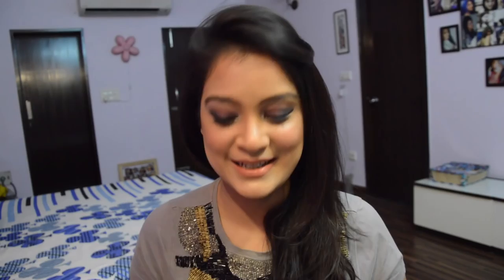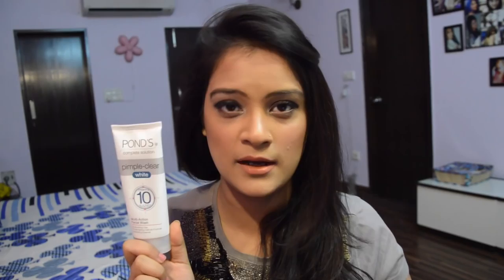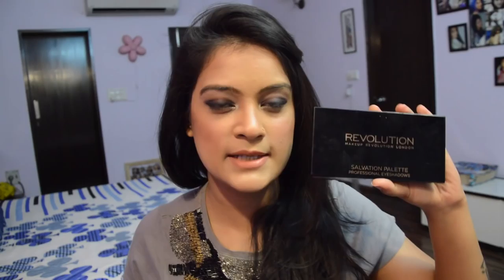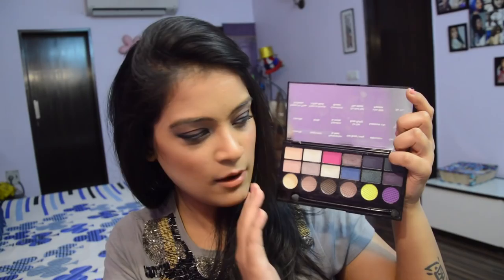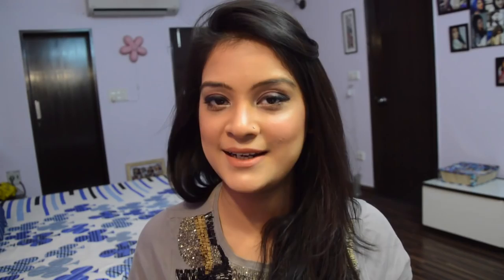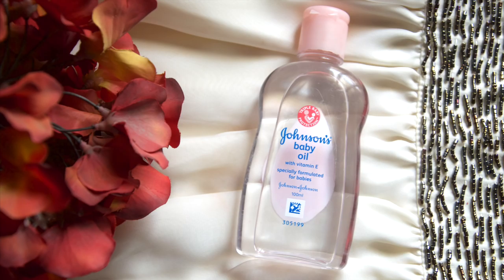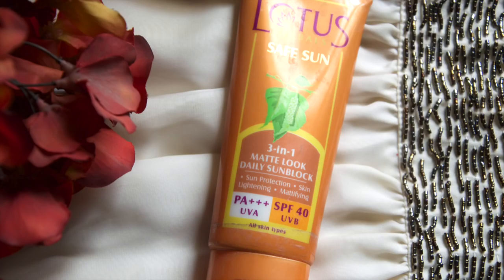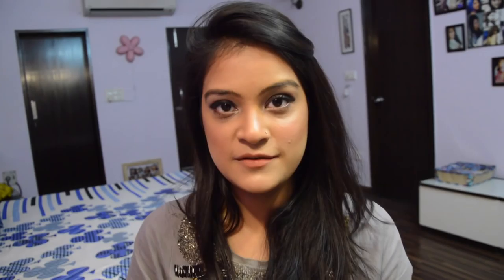My April Beauty Favourites 2016 | Aarushi Jain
Today I am showing you all the beauty products that I have loved in the month of April. Can't believe its May already.

Products Mentioned:

1. Maybelline Baby Skin Pore Eraser Primer-

What I'm Wearing:
Top: Zara
Face: Studiowest Flawless Finish & Loreal True Match Foundation
Lips: Streetwear Lipstick in Crisp Caramel
Eyes: Revlon Colorstay Eyeshadow in Plum
Nails: Nykka Nail Enamel in Rose Sherbet

Where else to find me:
FACEBOOK - Facebook has blocked my fan page. Please wait for a couple of days for a create a new one or get the existing one back on track.
SNAPCHAT - Aarushiiiiiiii - (*With 8 i's)
STUMBLEUPON - aarushijain3990